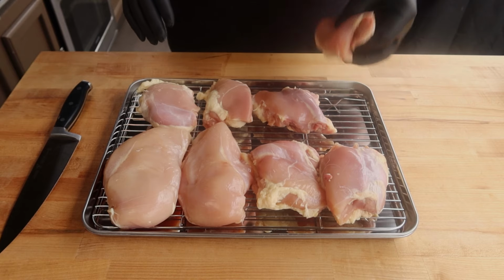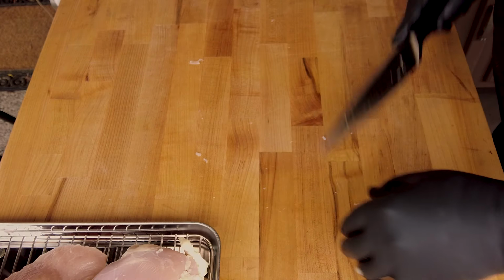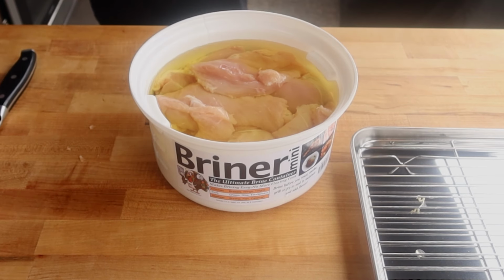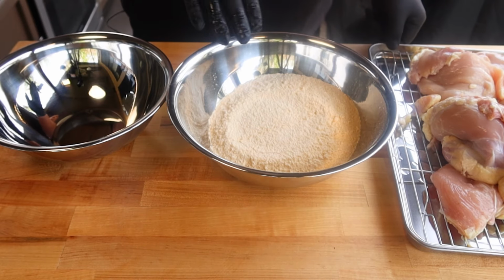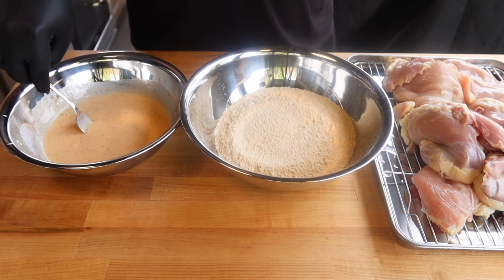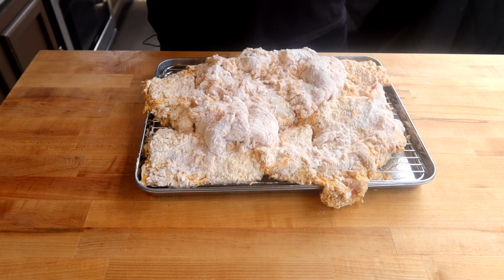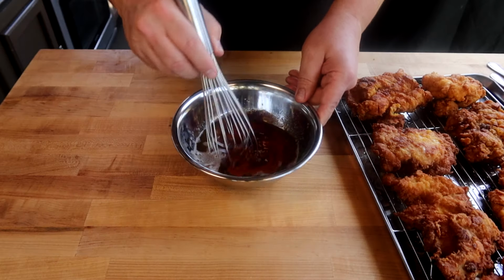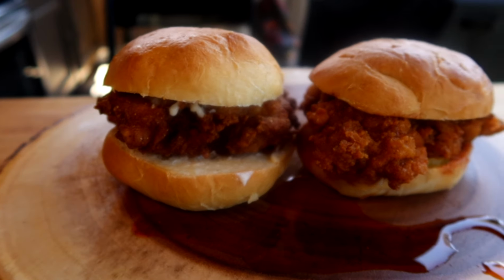How to Make KFC Nashville Hot Chicken Sandwich | iQ Barbecue 4K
Your prayers have been heard! Popularized by KFC and Popeye's, here's my own version of Nashville Hot Chicken Sandwich with a little twist. I couldn't wait to show this to you guys. And looking forward to your own version and twists into it! Let's have a look and start cooking!

Our goal is to help everyone make great food right in your own kitchen and have a great time doing it.

Should KFC be worried? We think so!

Ingredients:
1 package of Chicken Thighs (boneless)
Fresh Burger Buns
Japanese Mayonaise
Dill Pickels

Brine:
2 cups pickle juice
2 tsp Kosmo Q Dirty Bird Hot (or your favorite BBQ rub)

Dredge:
2 Cups Flour
2 tsp Salt and Pepper
2 tsp Onion Powder
2 tsp Garlic Powder
2 tsp Kosmo Q Dirty Bird Hot (or your favorite BBQ rub)

Wash:
3 large eggs
1 cup buttermilk
1 tsp your favorite hot sauce

Spicy Sauce:
1 cup hot frying oil
2 tsp cayenne pepper (adjust to you heat preference)
1 tsp brown sugar
1 tsp Kosmo Q Dirty Bird Hot (or your favorite BBQ rub)

Recipe:
First brine the chicken in Pickle Juice for 2 hours. Then take each piece of chicken and coat it with your flour breading. Then soak it completely in the egg wash. Then coat it thoroughly in the flour again. Next slowly place the chicken into the hot oil (350 F) and fry until golden brown. Make sure each piece of chicken reaches at least 165 internal temperature. Remove the chicken from the oil and place on a paper towel lined plate or pan to catch the oil run off.  Mix the Spicy Sauce and careful spoon this mixture over each piece of chicken on your favorite fresh buns.  ENJOY!

With iQ Barbecue everyone can be a genius in the kitchen!

chicken, barbecue, Nashville, best, winning, chef, cooking, vlog, foodporn, recipe, yummy, foodie, KFC, hot, Popeyes, kosmo, spicy pan au chocolat, sam the cooking guy hot, sam the cooking guy, home cooking, sam the cooking guy new, sam the cooking guy home, cooking sam the cooking guy onion burger, sam the cooking guy cheeseburger, spring roll shrimp recipe, glazed meatballs sam the cooking guy lemon garlic chicken cooking fruit recipe couple recipe асмр fried Chicken cooking gold apple fruit recipe sam the cooking guy deep fried sam the cooking guy deep fried cheeseburger asmr жизнь в деревне wild rice chili lime steak weber smokefire james beard howard johnson's sticky rice recipe cooking jambalaya pbs chicken fricasse food52 peanut butter banana bacon sandwich natural farming nyt cooking crispy chicken sandwich taco taco bell crispy chicken sandwich taco steak bites butter steak bites